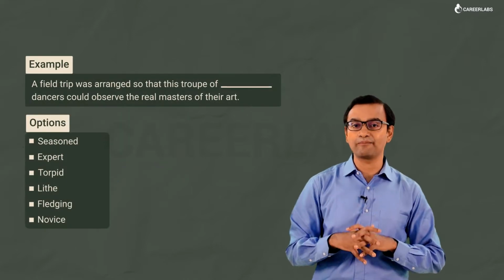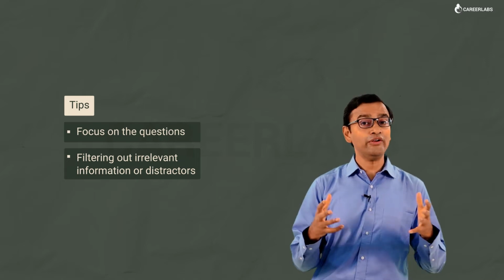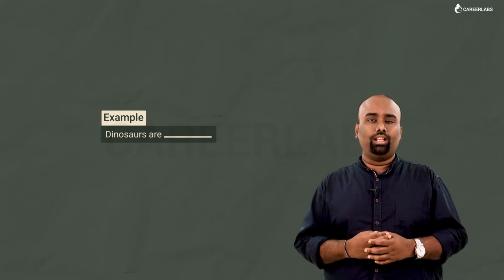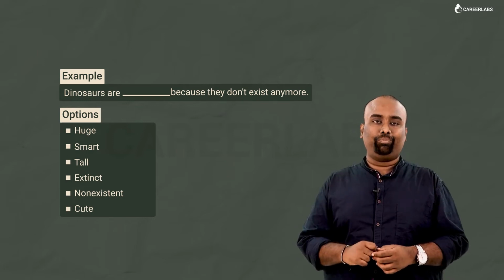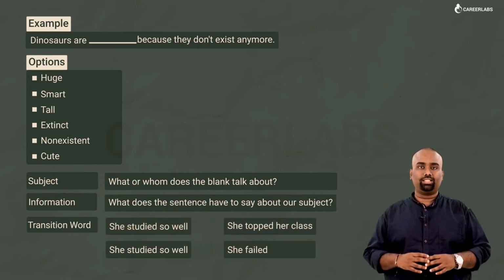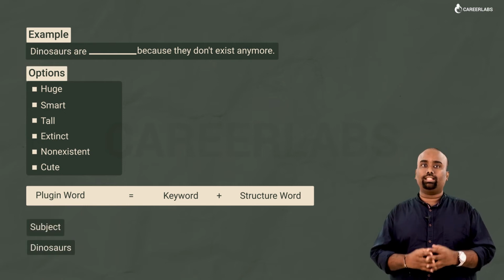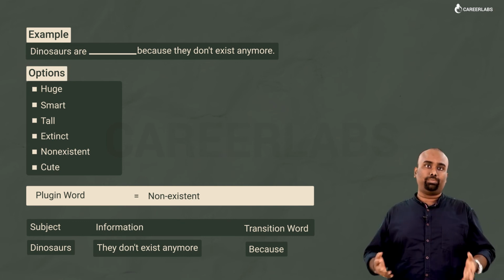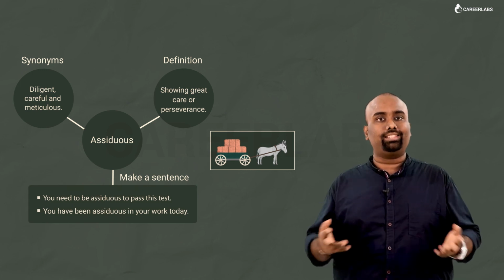Write#GREat | The SAS Strategy Against Sentence Equivalence | CareerLabs x GRE Test Prep